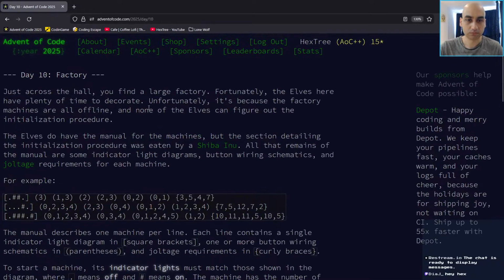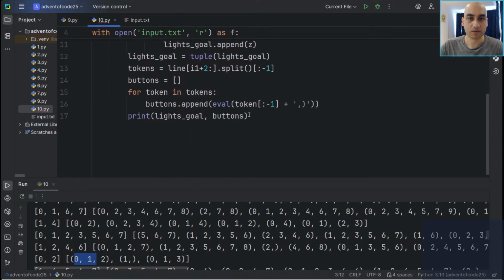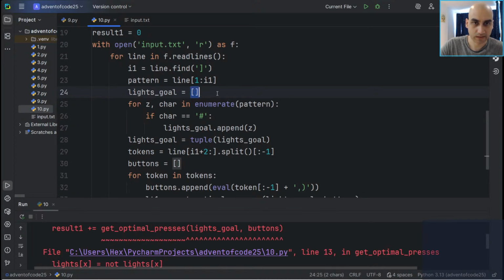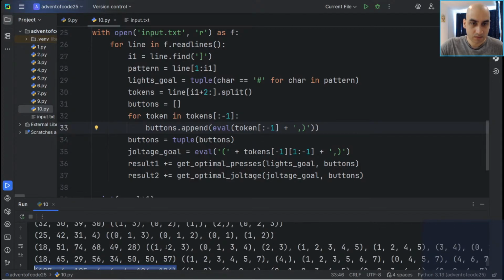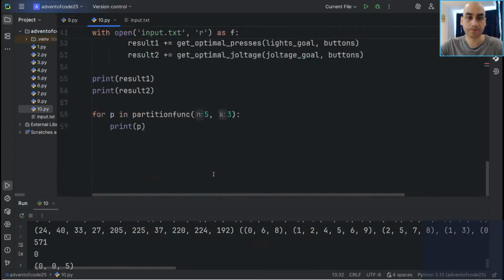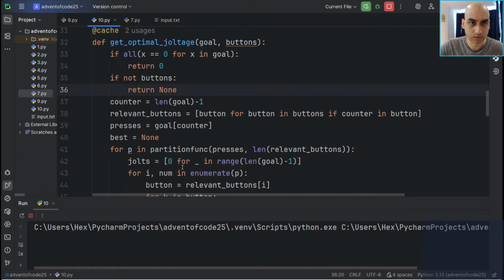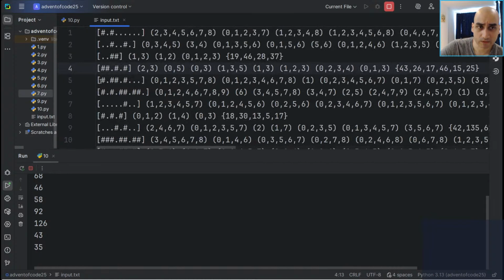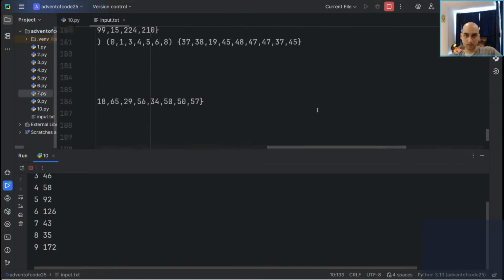Advent of Code 2025 (Python) - day 10